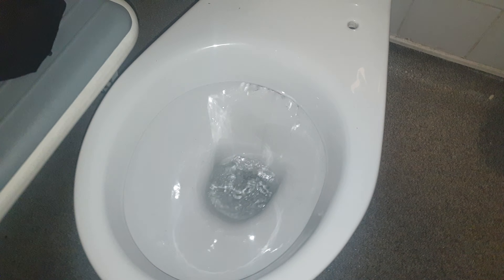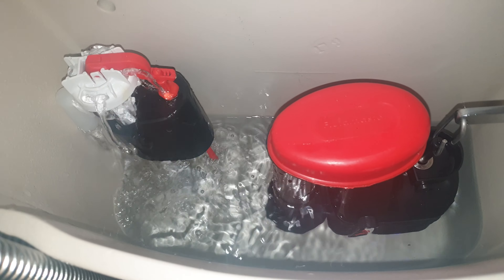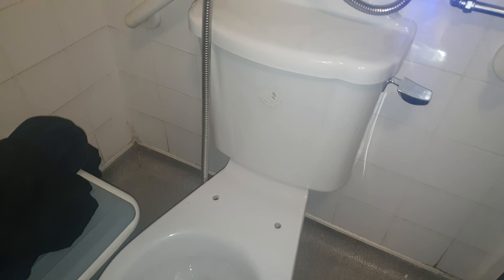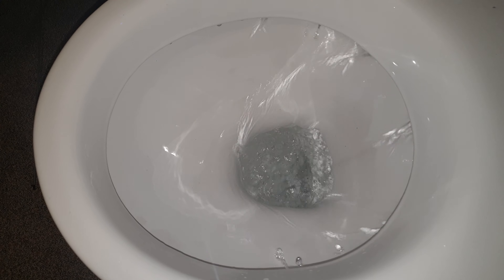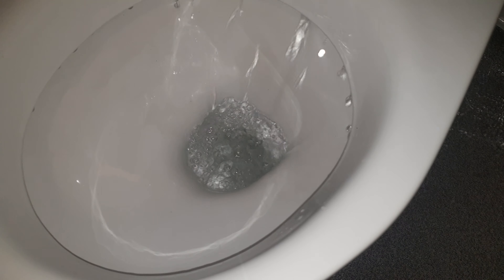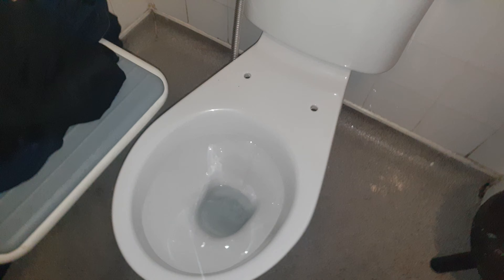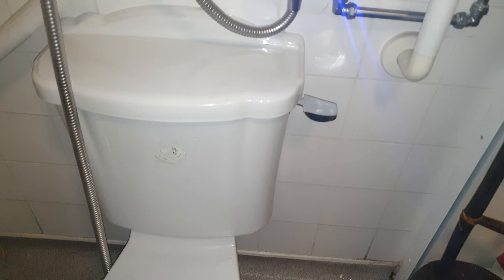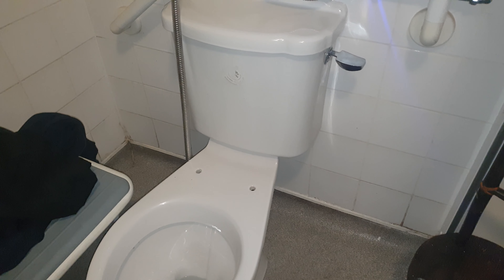Qualitas Versailles close coupled toilet flush circa 2002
Here is my Qualitas Versailles from 2002 flushing with the Fluidmaster Pro adjustable dual flush syphon with the newer Ideal Standard fill valve.

The flush isn't very powerful but it is strong enough to get the job done.

it has a nice sound to it and would sound like the original version of the Ideal Standard Baronet toilet from the mid 90s.

The sound of the flush reminds you of the Armitage Shanks Sandringhams with the Universal cisterns, also sounds like the Qualitas versions like the Sandringham, Tahiti, Windermere, Shell and later Lotus pans as well the Seashell etc.

This is a 6 litre internal overflow toilet made by Qualitas, Ideal Standard did their own versions like the Birkdale l, Duchess and Princess, all similar just different cistern lids, also Qualitas was a separate company till 1999 till Ideal Standard bought Armitage Shanks which bought Qualcast in 1994 and renaming to Qualitas Bathrooms onward.

Qualitas did this toilet in the 90s altho Ideal Standard did their versions too, similar Qualitas models were also made by Ideal Standard prior to buying Armitage Shanks in 1999 weirdly, this was one of their toilets just the Ideal Standard ones used different cistern lids.

Nice flush with this syphon, very nice looking toilet, it was made on the 29th of April 2002.

More videos of this toilet to come.